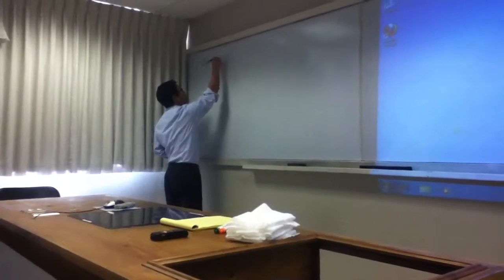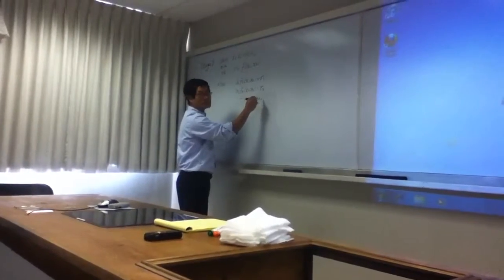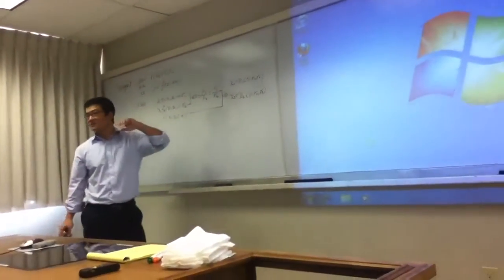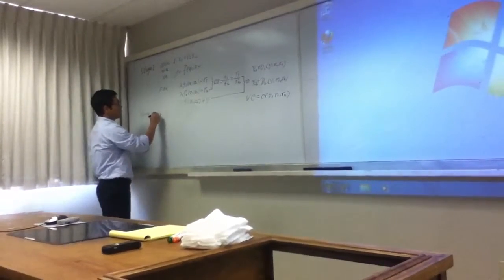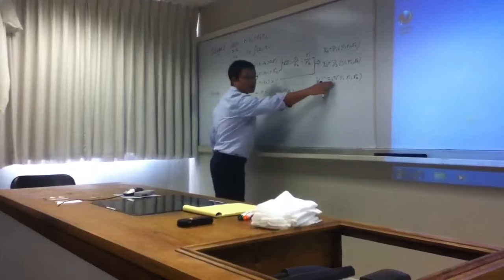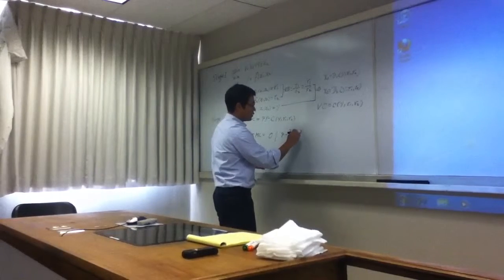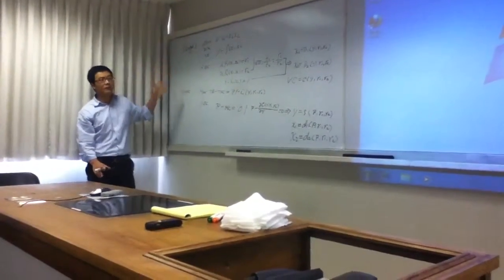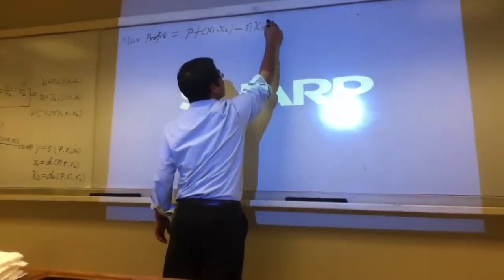5303 Oct. 20th Part1